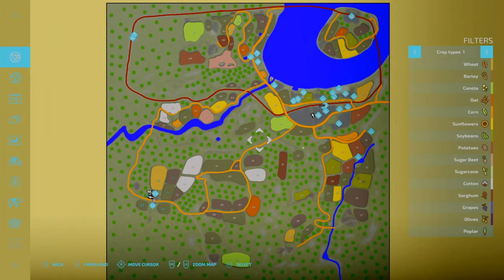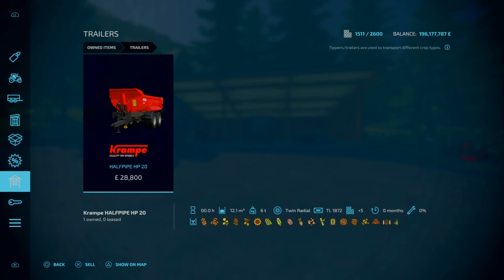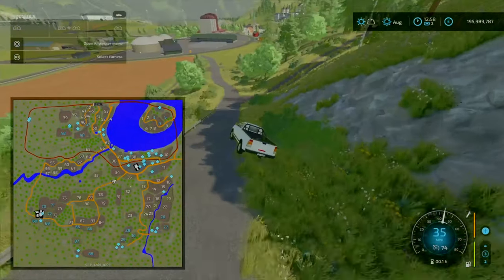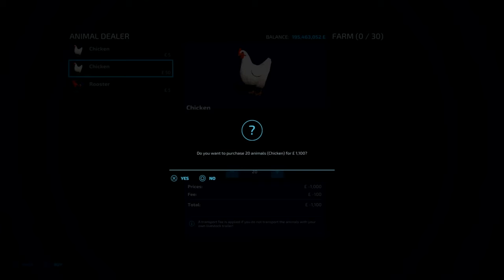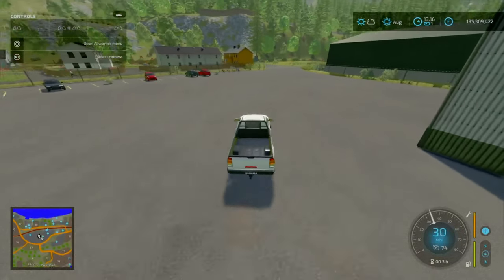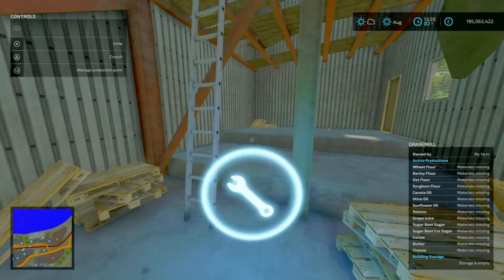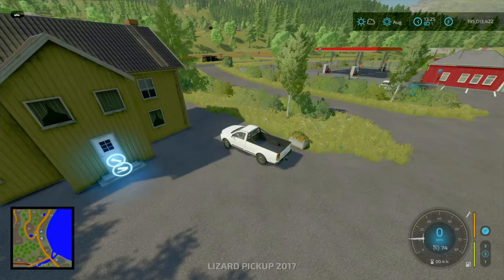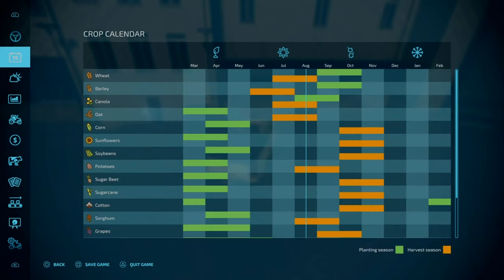Fjorddal | A Stunning Norwegian Map with NICE VIEWS | FS22 Map Tour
Welcome To Fjorddal. Map Created By: Olis9. We're gonna be looking at slot counts, starting equipment along with what this AWESOME Map Has To Offer. A Simple Norweigan Styled Map with Nice Views and Undulating Hills and Fields

Timestamp
0:00 Intro
3:03 What Has Been 'Expanded'
3:55 PDA Overview
4:57 Slot Count and Starting Equipment
6:10 Touring Main Farm
13:46 Build Mode
16:05 Time For A Drive
17:44 Dual Carriage Way / Freeway
18:55 2000 Chicken Coop Overview and Showcase
26:53 Back To Driving
27:40 Farm #2
28:32 New Productions
31:04 Amazing Views From Woodlands
32:32 Railway Silo
34:00 Jack Of All Trades Grain Mill
34:36 Massive Woodlands
36:07 Contracts
36:30 Driving Around
37:05 More Farm Areas
38:42 Exploring More New Areas (West Side
39:42 Normal Production Area Hub Inc BGA and Effective Lime Production
44:35 Final Thoughts, Conclusion and Rating